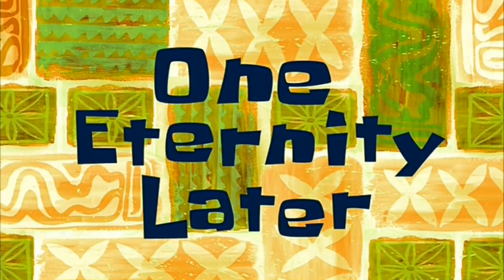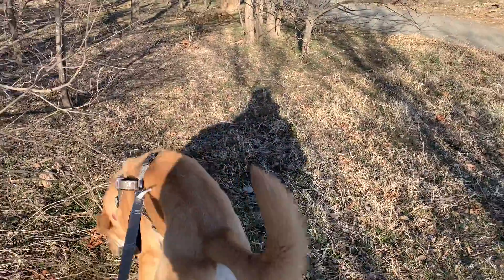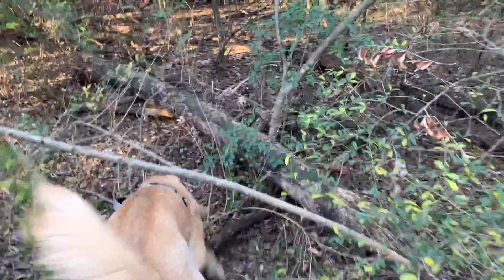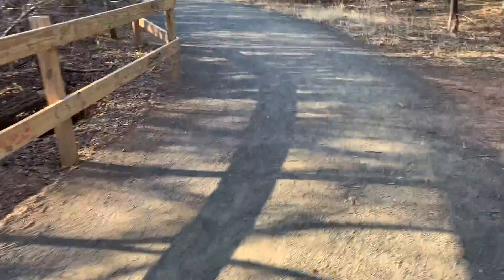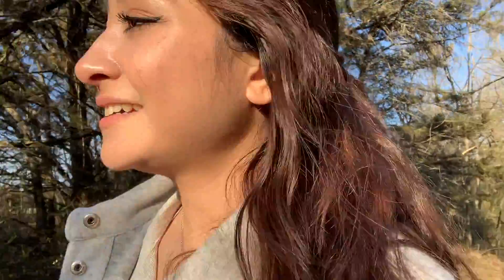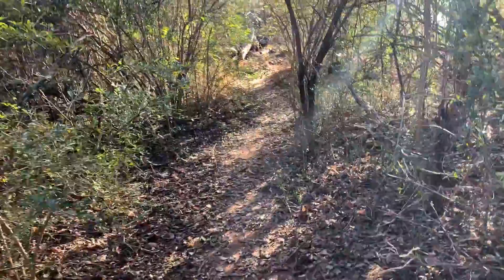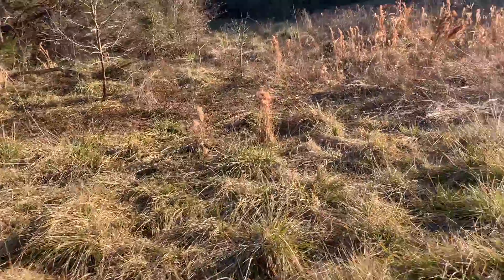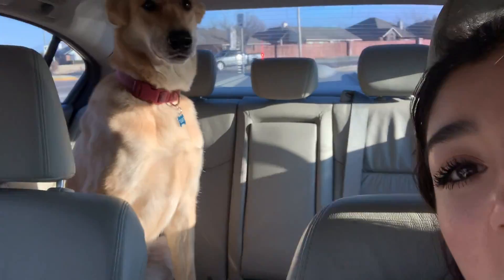MY DOG RAN AWAY | HIKING WITH ELI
For love - Jeff Kaale
Breathe Slow - rook1e x meltycanon